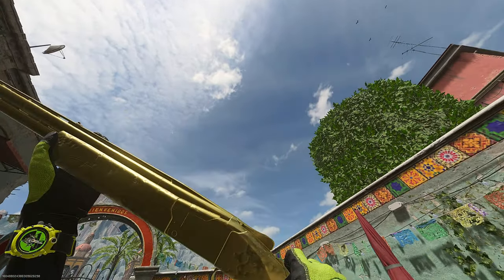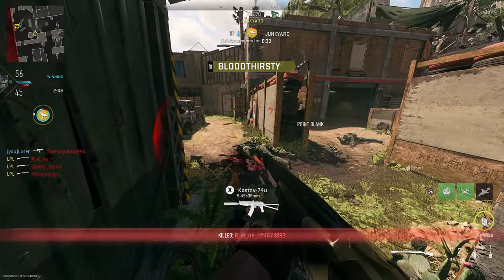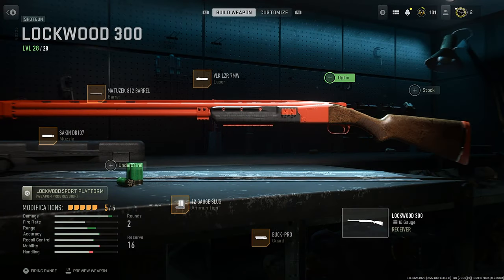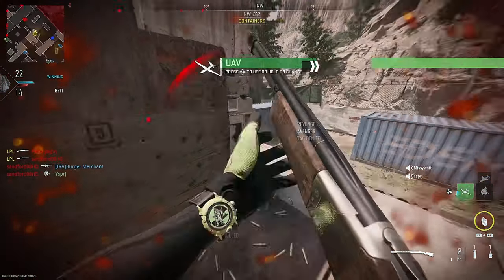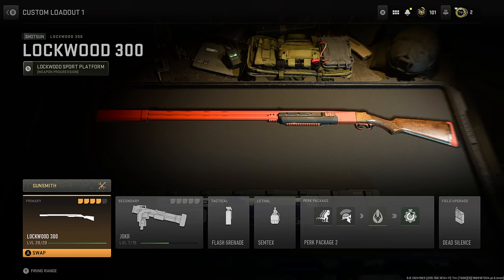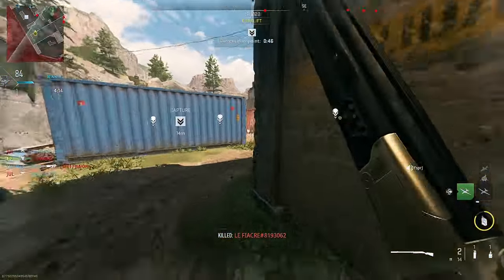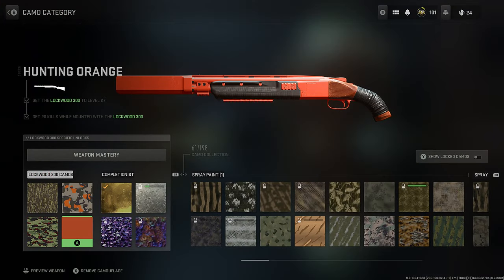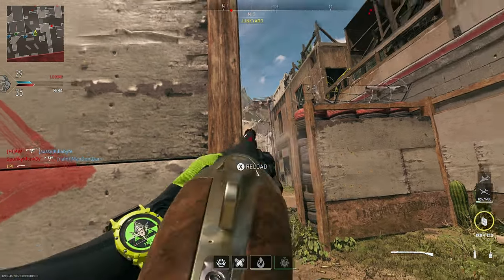*TOXIC* "LOCKWOOD 300" (725) GOLD Challenge Guide & Gameplay | All You NEED To Know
MW2 gold Lockwood 300 Camo guide, this video will help you with getting gold faster and in a way that suits you! MW2 Lockwood 300 gold challenges will be explained and made easier.

0:00 - Intro
0:15 - Level up Game Modes
0:47 - Class & Loadout
1:38 - Challenges & Tips